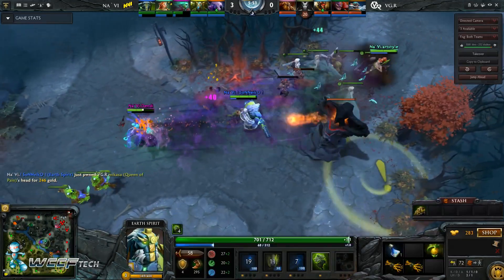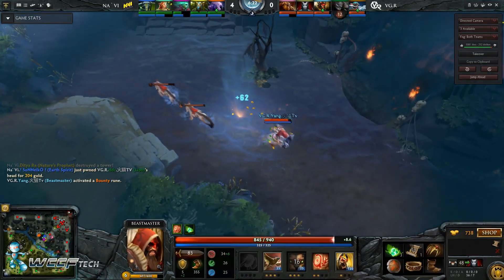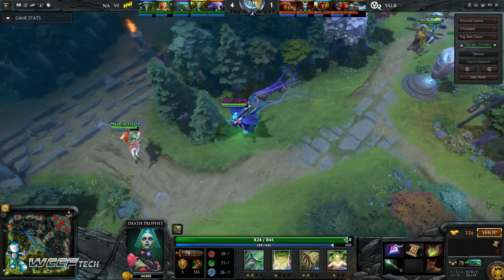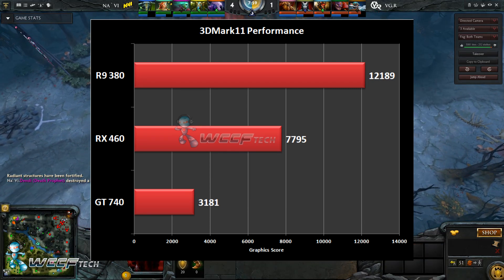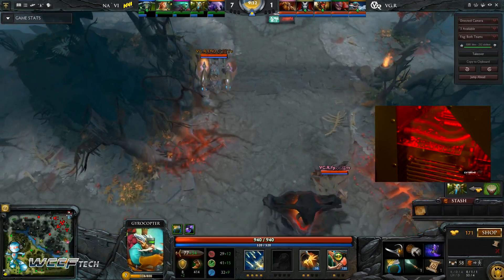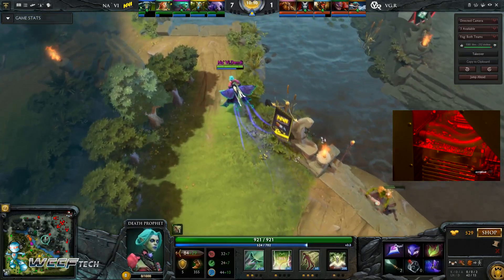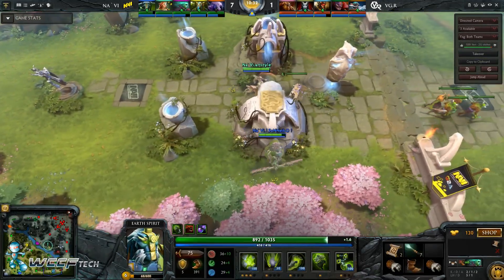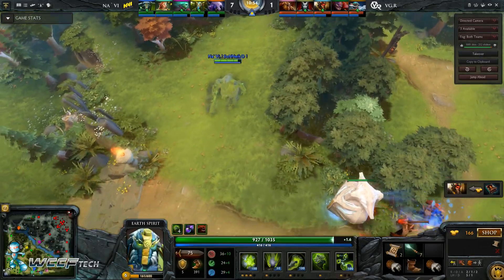Radeon RX 460 and Why It's Important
The RX 460 could prove to me the most important card in the RX 400 series lineup, let's discuss why.